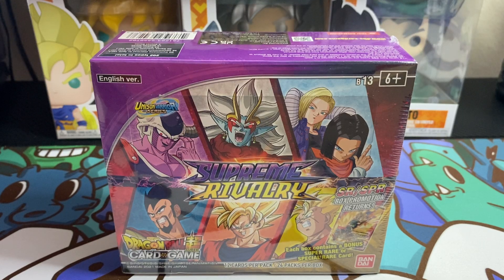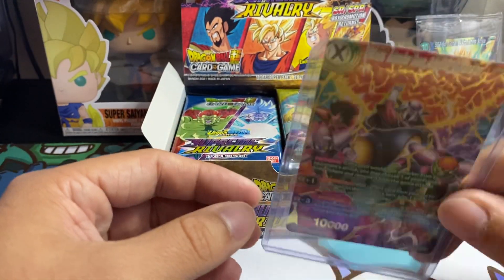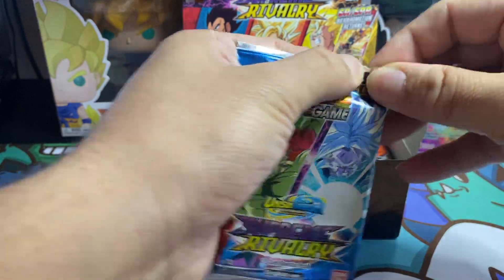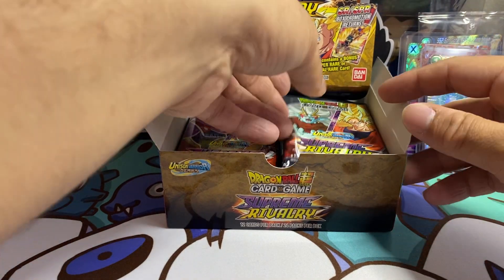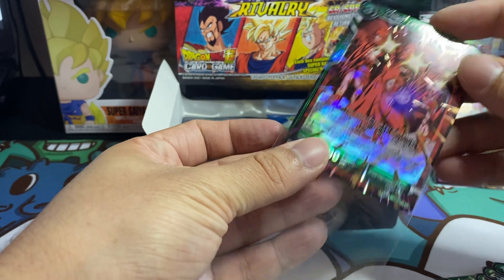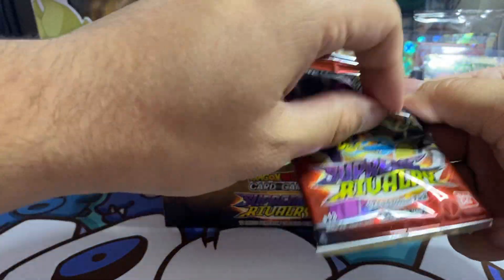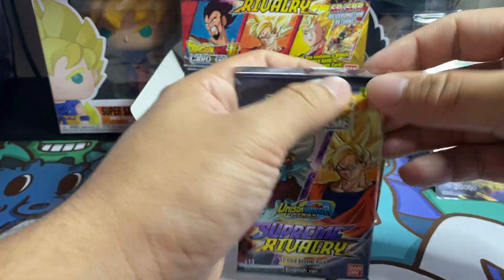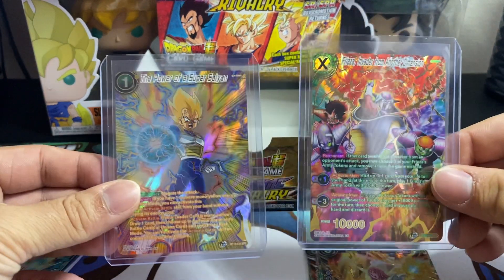Supreme Rivalry booster box opening . Amazing SPRs!!